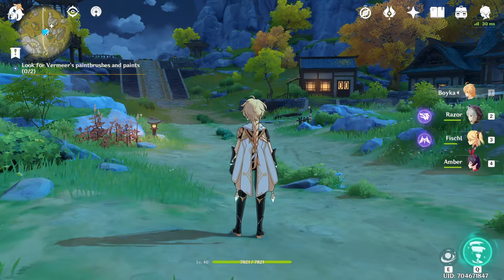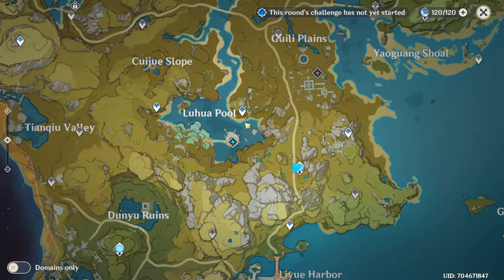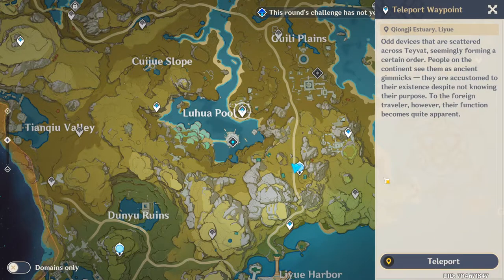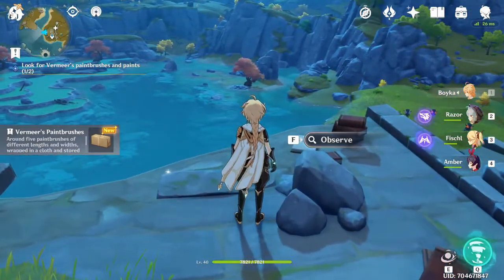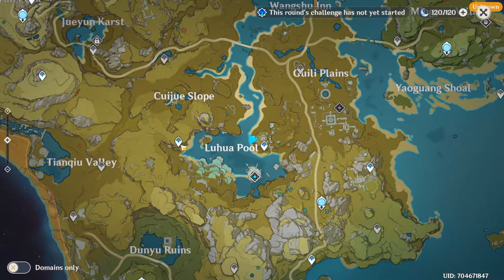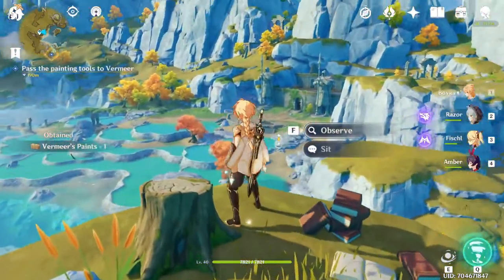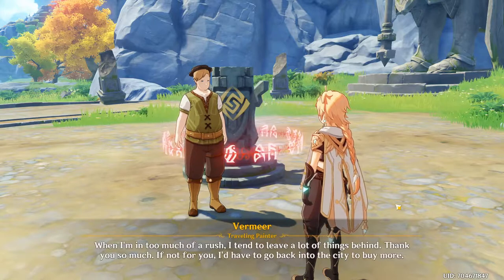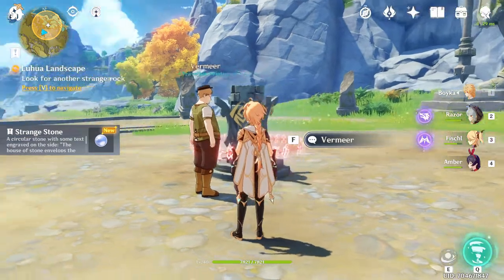Look for Vermeer's paintbrushes and paints - Genshin Impact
In this video I show how to complete the quest "Look for Vermeer's paintbrushes and paints" in Genshin Impact